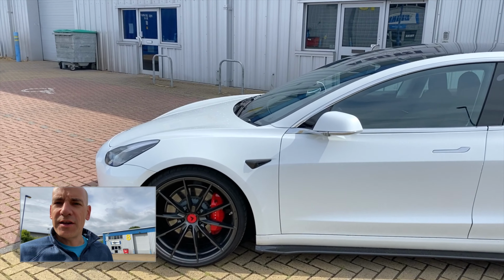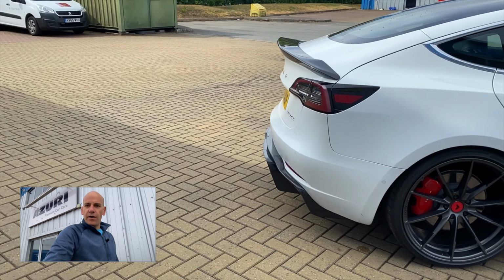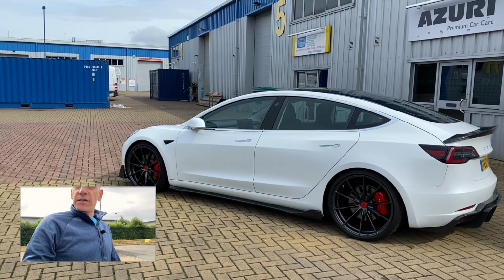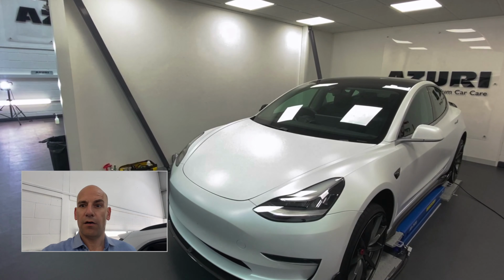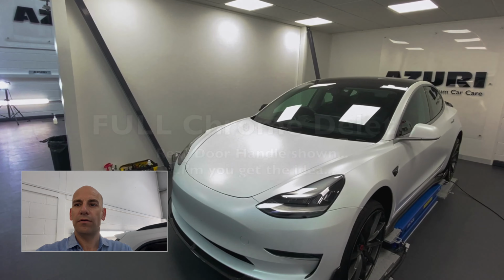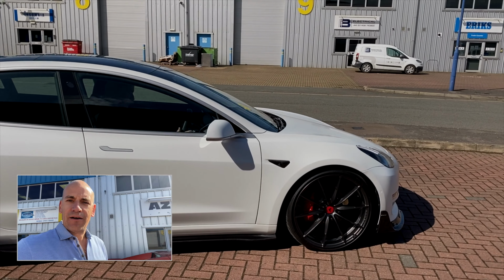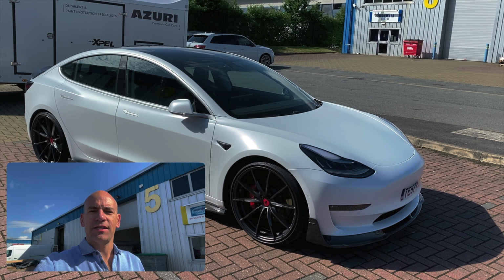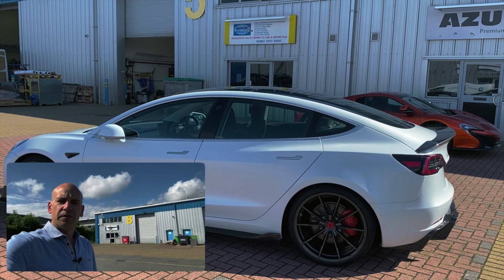Telsa Model 3 Performance, Full Vorsteiner Volta Aero Bodykit, Xpel Stealth, Chrome Delete 4K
The coolest Telsa Model 3 Performance around?  This video covers the initial tour of my Tesla Model 3 Performance edition which I've had fitted with the following:-
Full Vorsteiner Volta Aero Model 3 Bodykit comprising of:-
Volta Aero Front Spoiler
Volta Aero Side Skirts
Volta Aero Decklid Spoiler
Volta Aero Track Edition Rear Diffuser
21" VFF-109 Front Wheels
21" VFF-109 Rear Wheels

Carbon Fibre Indicator Caps

EiBach Performance Lowering Springs

Then moving onto the full PPF installation using XPEL Stealth and Chrome Delete, by the team at Azuri Car Care in Stevenage, UK.

This video is NOT sponsored, but I'd like to say thanks to:-
Vorsteiner for making such a cool bodykit and wheels!

Del at Prestige Wheels in Birmingham for helping to get the kit and wheels imported and keeping me updated:-

Dave and Gordon at Daytona Coachworx for fitting the bodykit:-

The team at Azuri Car Care for doing a great job on the Xpel Stealth and Chrome Delete:-

Filmed Using:-
iPhone 11 Pro
DJI Osmo 3 Handheld Gimball
DoubleTake App by Filmic